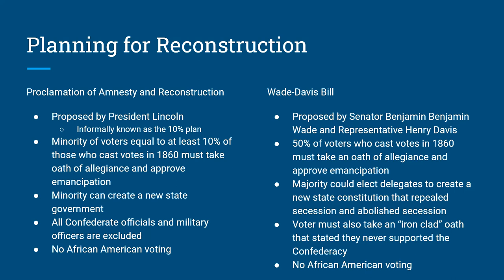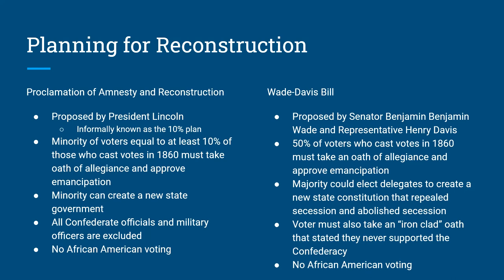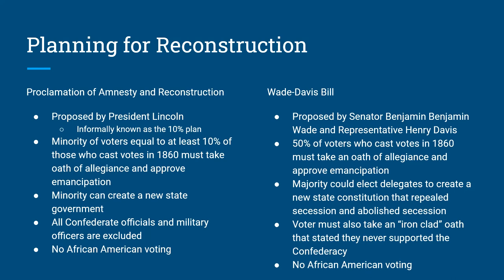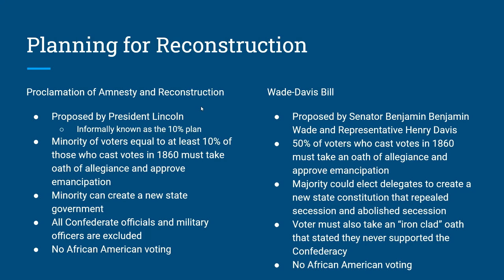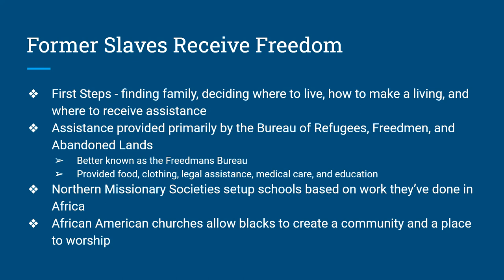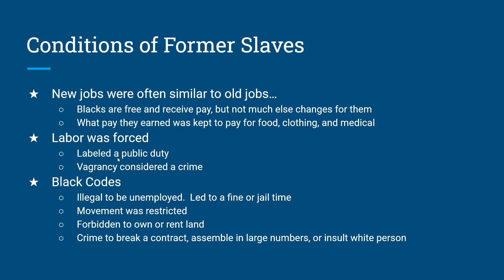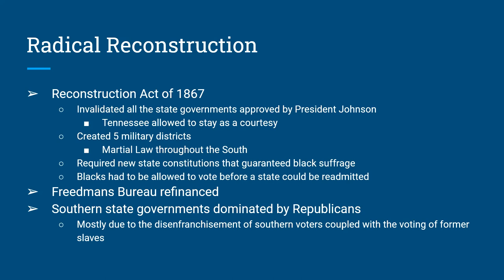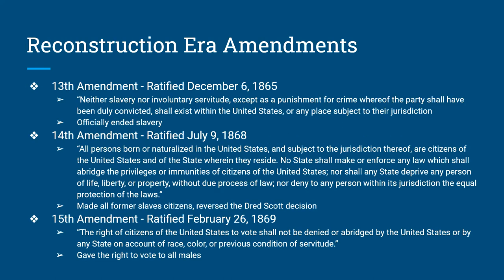Reconstruction HIST 2111 Summer 2021